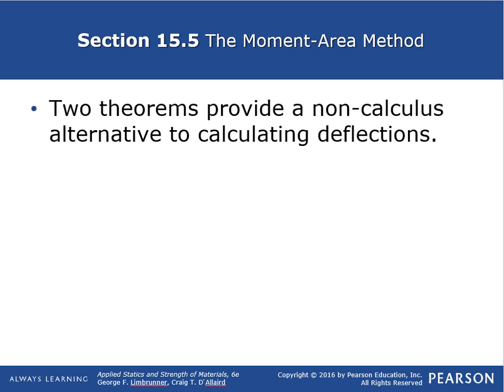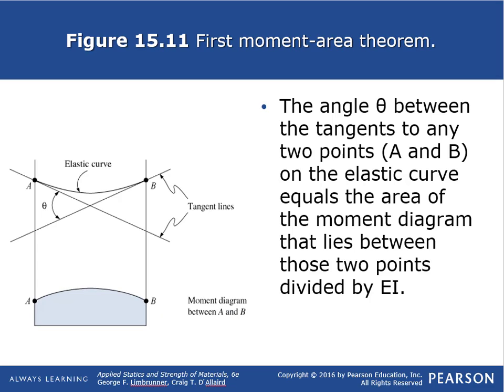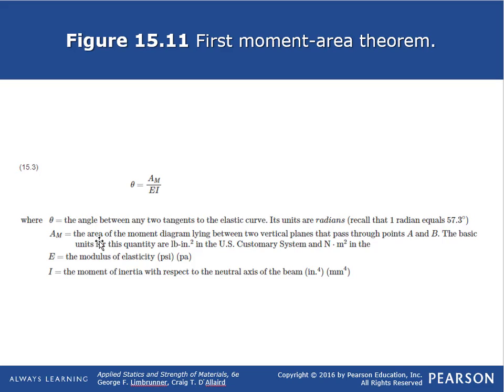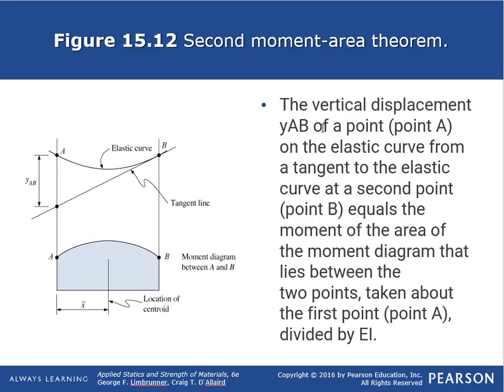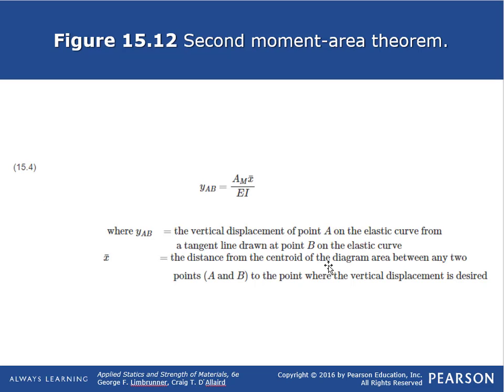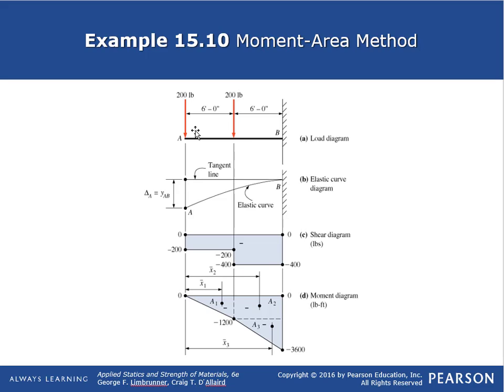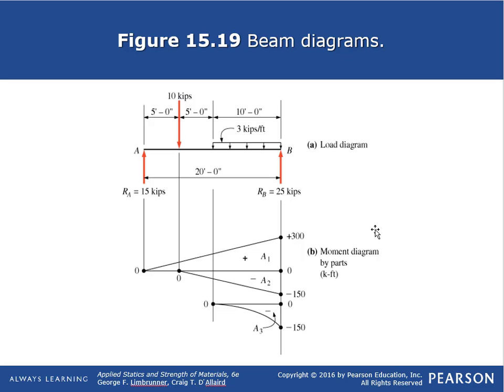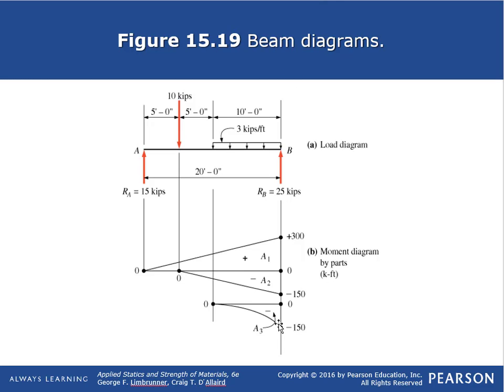ASM Lesson 6 2